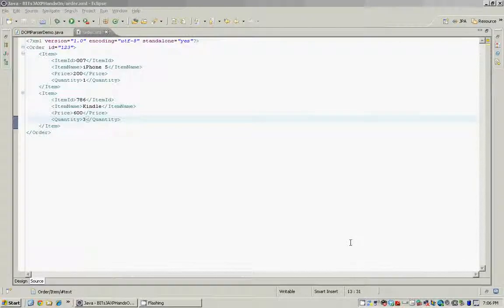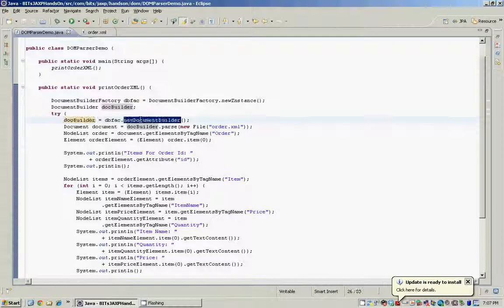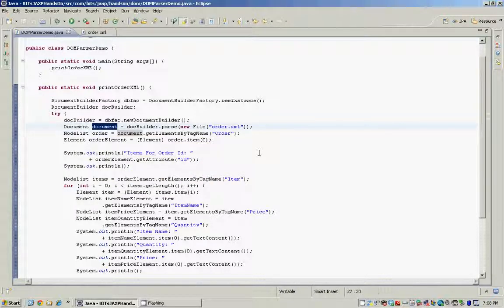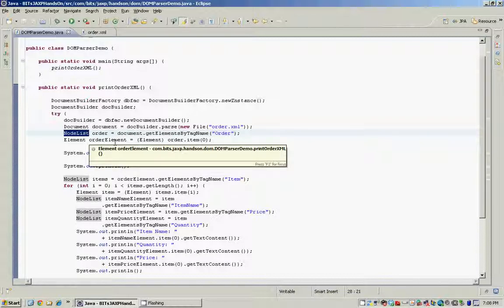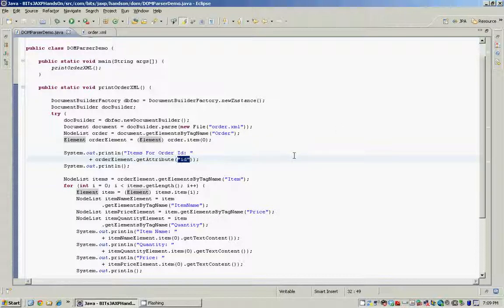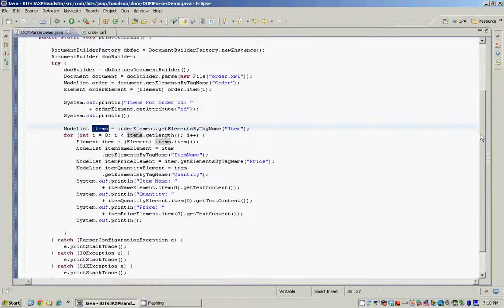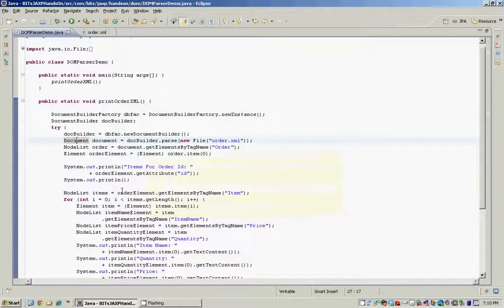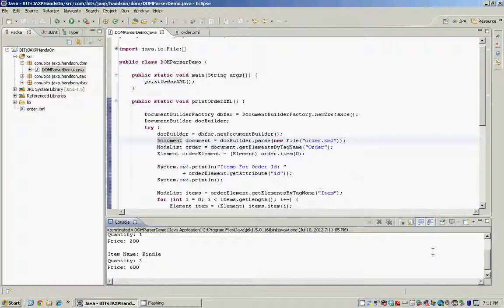DOM Parsing Hands On